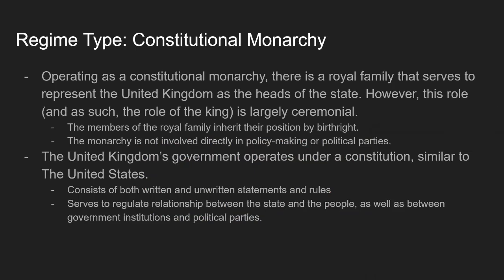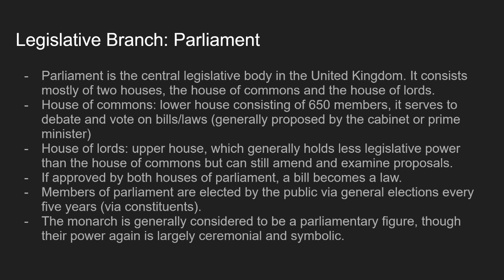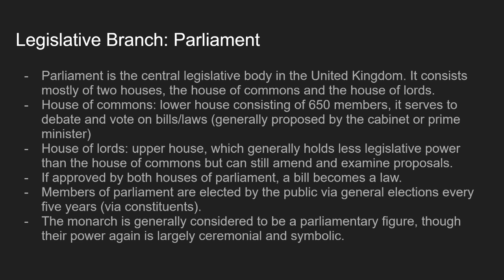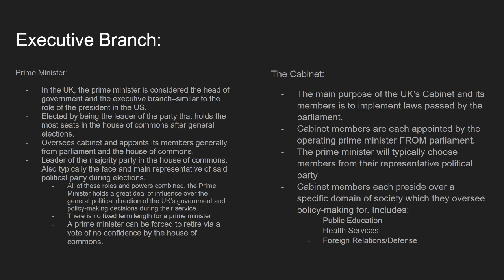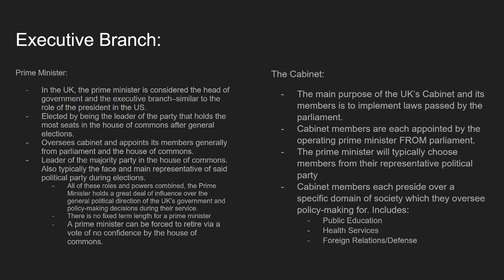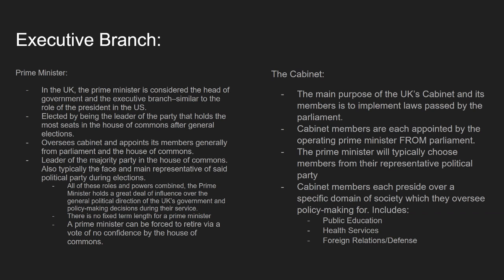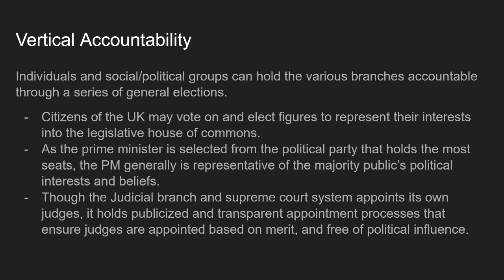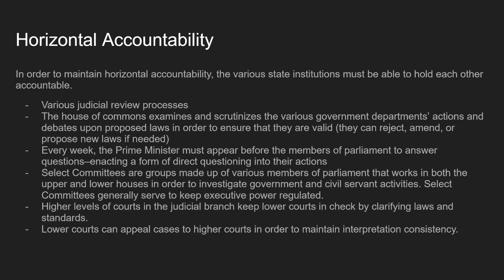Country Research Project - UK Political Pillar - Ethan Chen